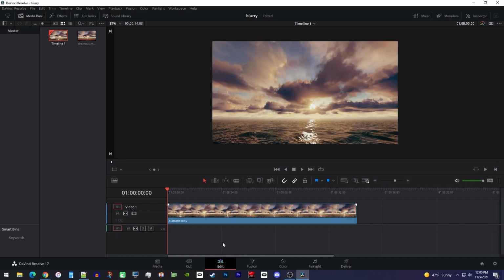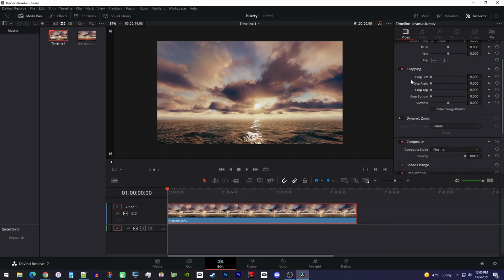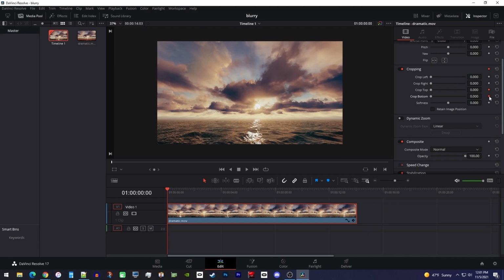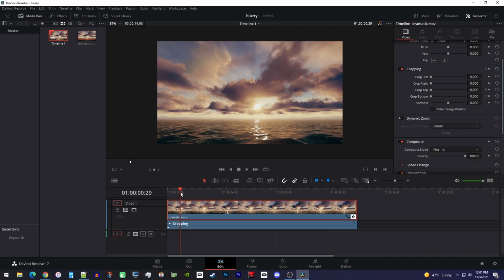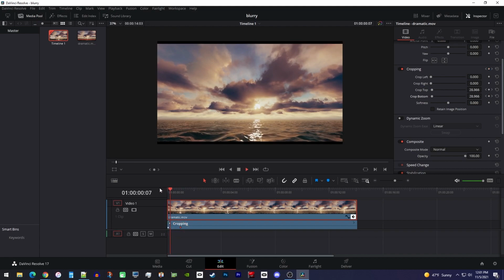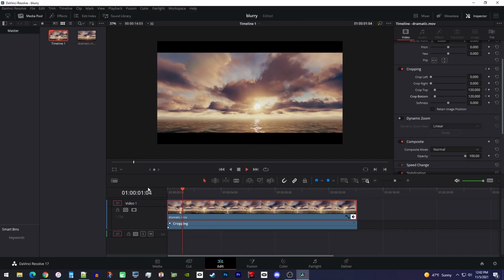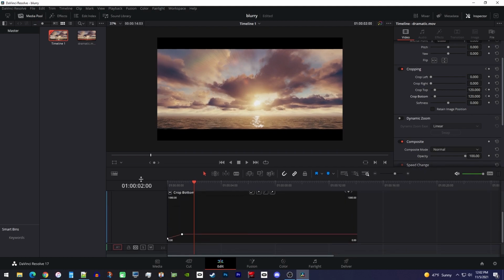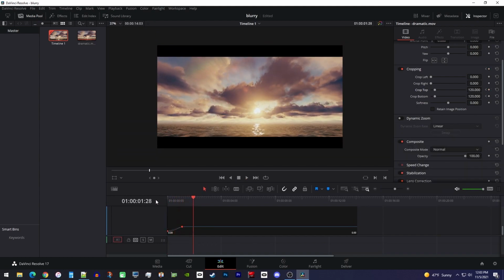How to Animate Black Bars in Davinci Resolve (Fast Tutorial)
Animating black bars in Davinci Resolve